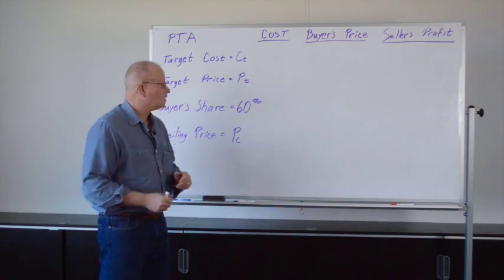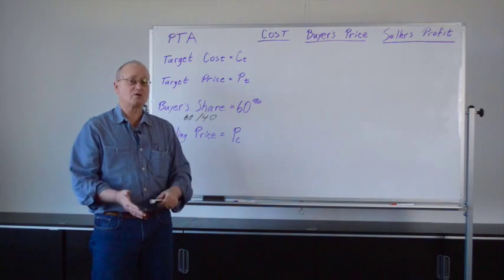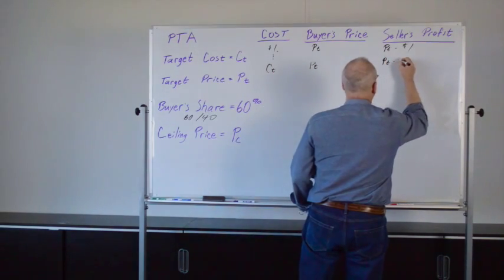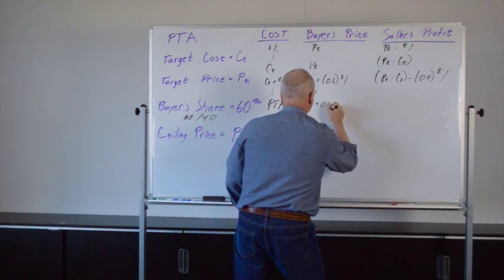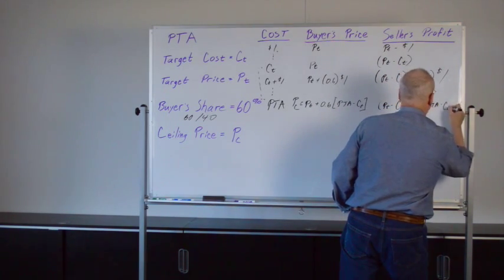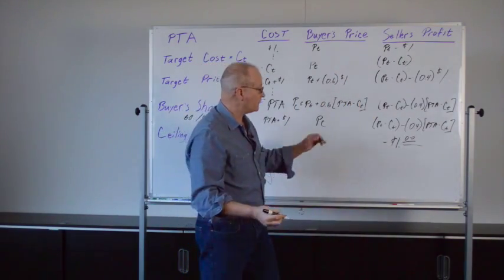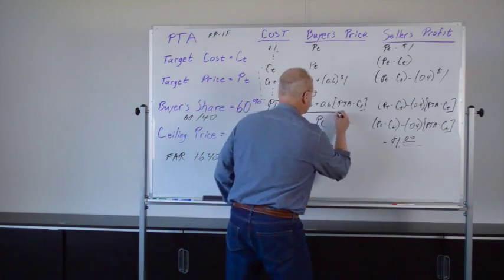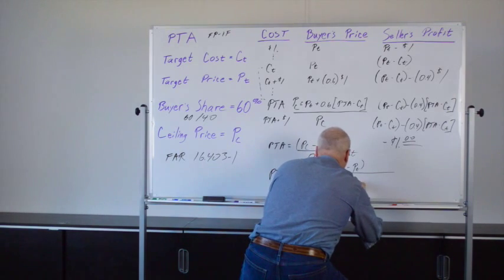Point of Total Assumption- William Baxter